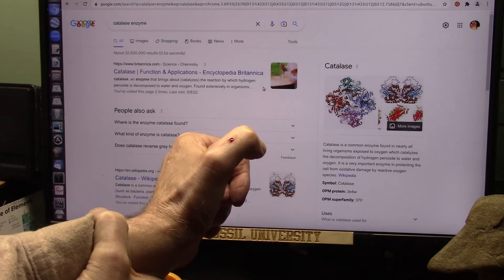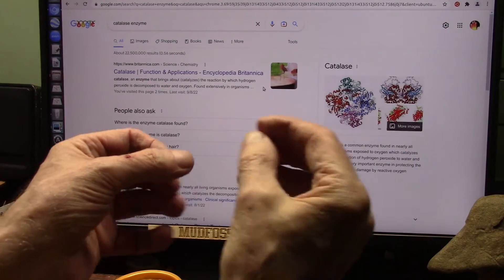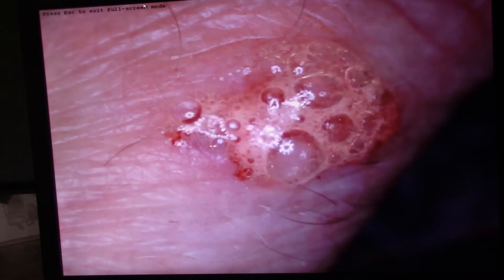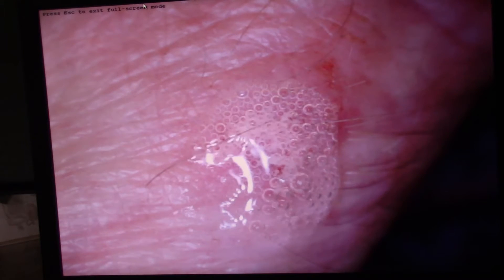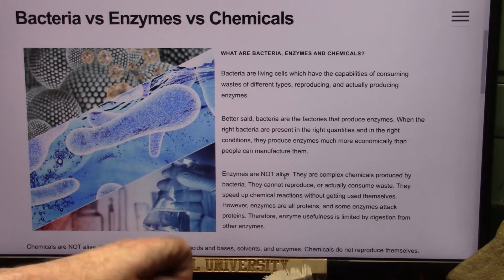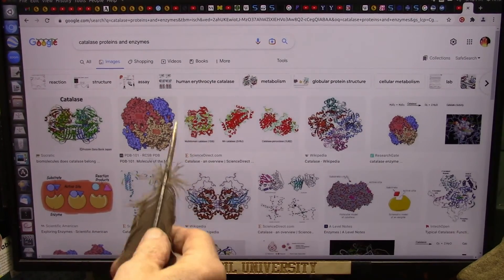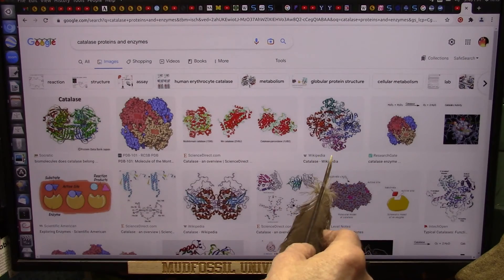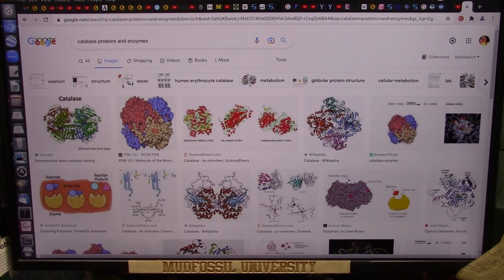You can do Roger Spurrs Catalase Enzyme Mudfossil Validation test at Home for Pennies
Mudfossils are rocks that were biology and have arteries and veins that had blood in them. Catalase is in blood and reacts to EXTRA OXYGEN.